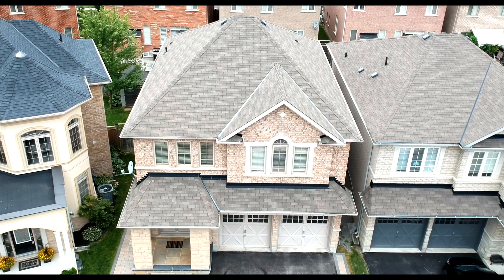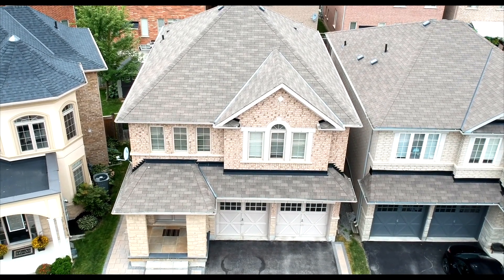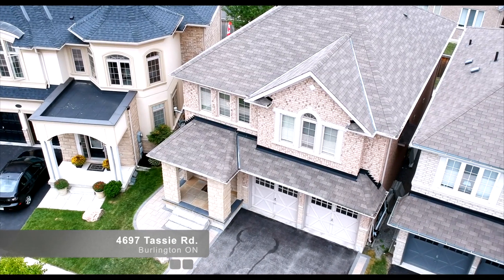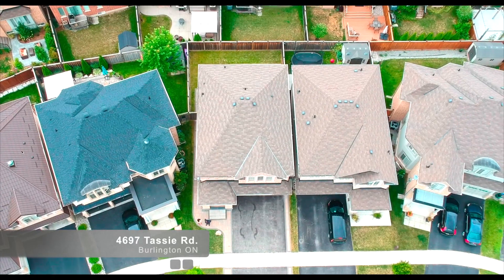Beautiful Burlington Luxury Detached Home in Alton Village Community - Findlay Real Estate Century21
Stunning 4 Bedroom Detached Home for Sale in the highly desirable in Alton Village community of Burlington, Ontario. (located just 35 minutes from Downtown Toronto). This luxury home is an Original Model home for the builder, which features lots of professional upgrades & finishing materials/decor. Fully upgraded chefs kitchen, granite counters, large island, glass/marble backsplash, high-end s/s appliances. Designer Berber carpet on 2nd floor. Dark oak hardwood floors and spiral staircase. Central a/c. Beautiful stone patio in the backyard leading to the front of the home.  Located on a quiet street close to Highway 407 & QEW, many restaurants, shopping stores, schools & parks/recreation.